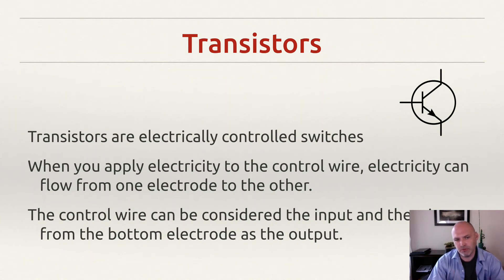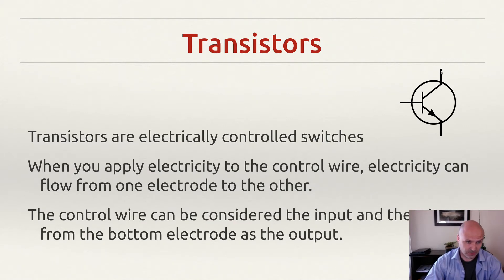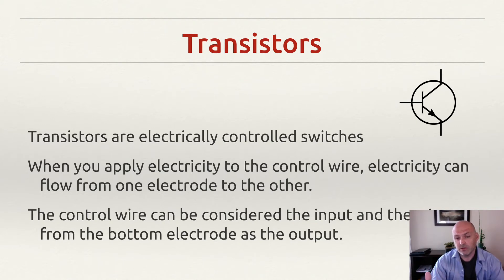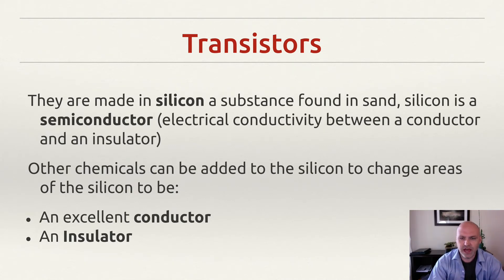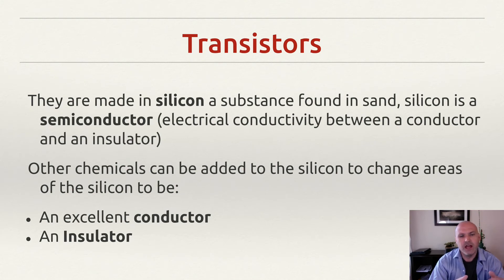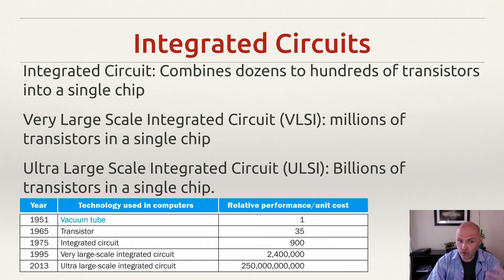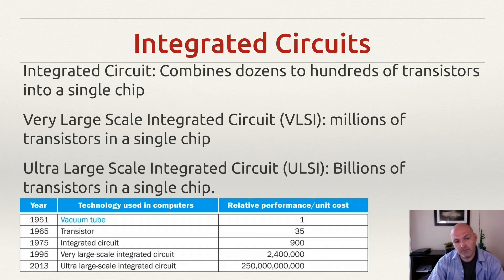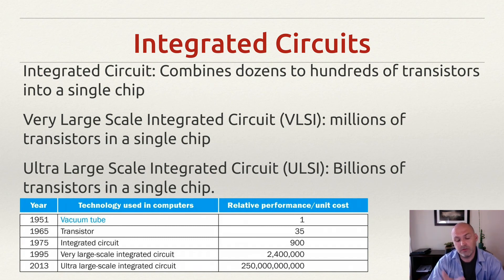Transistors (What are they?): How a Computer Processor Works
The most fundamental component of a computer is the electronic transistor.  They are the building blocks which are used to build the CPU, Registers, Cache and many other components of a modern computer.  Transistors are nothing more than electronically controlled switches. When you apply electricity to the control wire, electricity can flow from one electrode to the other.  In this video we explore:
 1. What is a Transistor?
 2. What is a transistor made of?
 3. How are they combined to create integrated circuits?

This short video is intended to introduce you to transistors.  We will use this knowledge as we dissect all of the major components of a computer including the CPU, Memory and Input and Output in later videos.

Resources:
Here is a link to the slides used in the video

These slides and video content were made using content from the following textbook: Patterson, David A., and John L. Hennessy. Computer Organization and Design ARM Edition: The Hardware Software Interface. Morgan kaufmann, 2016.